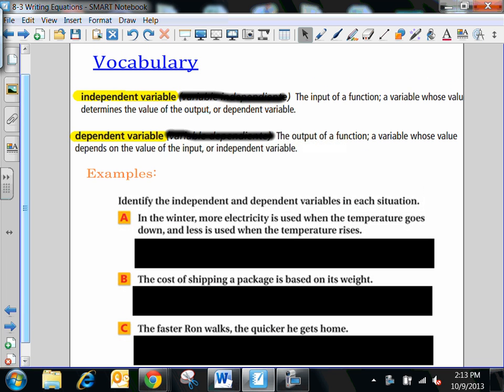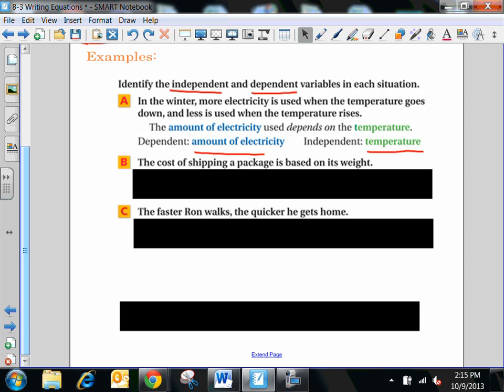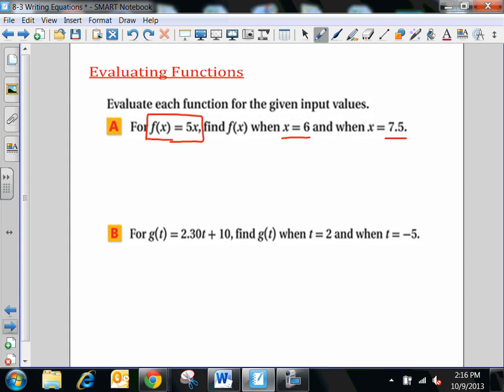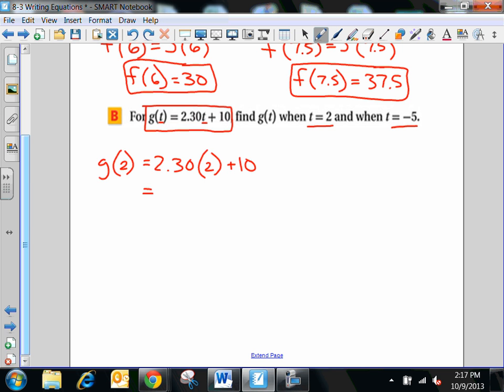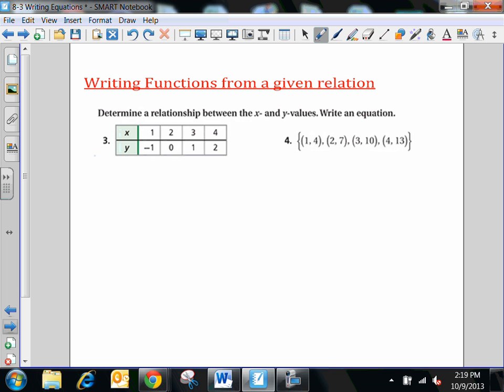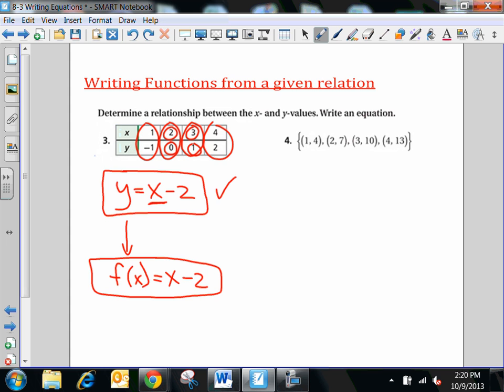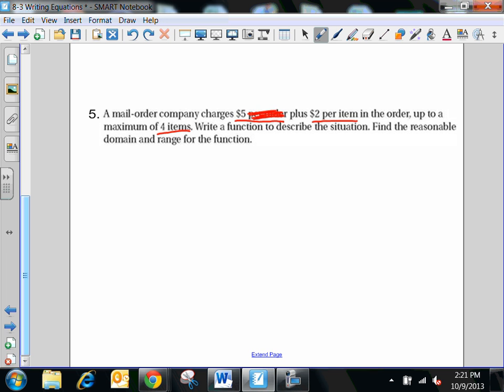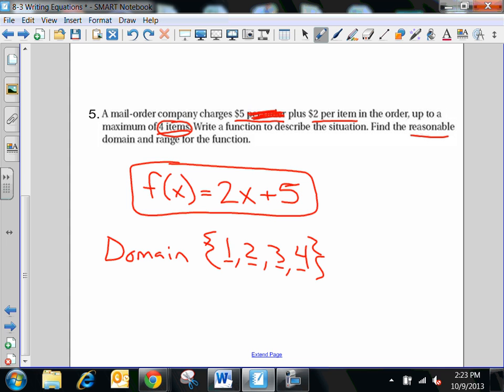8 3 Writing Functions